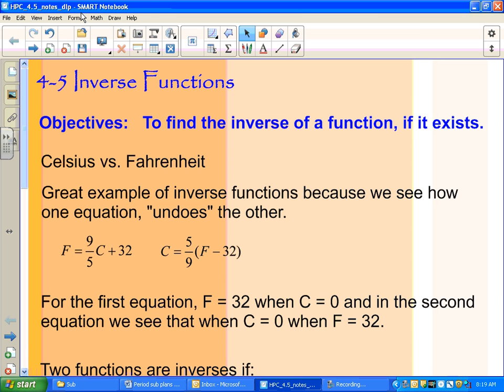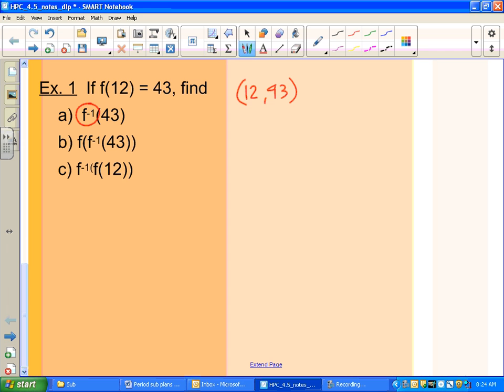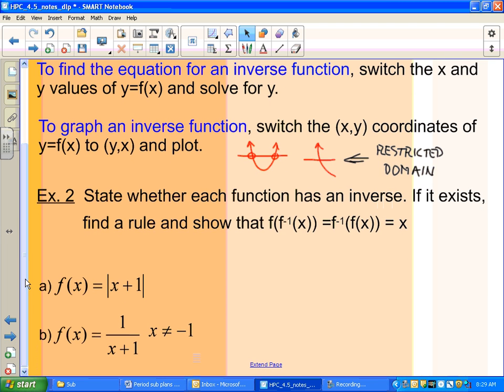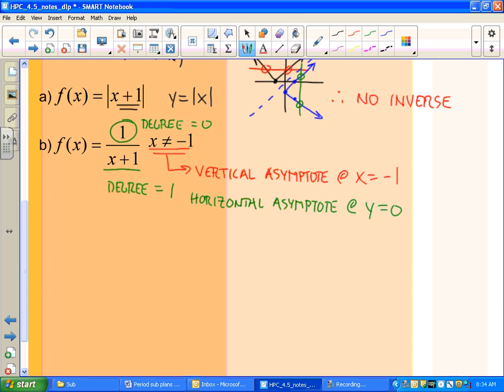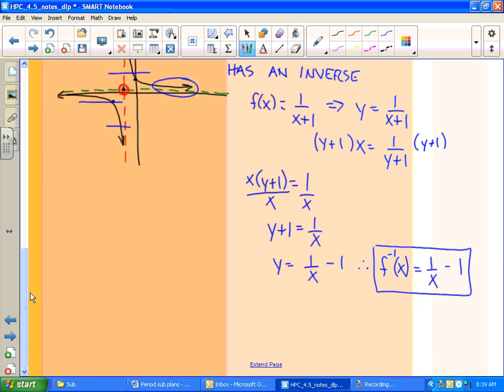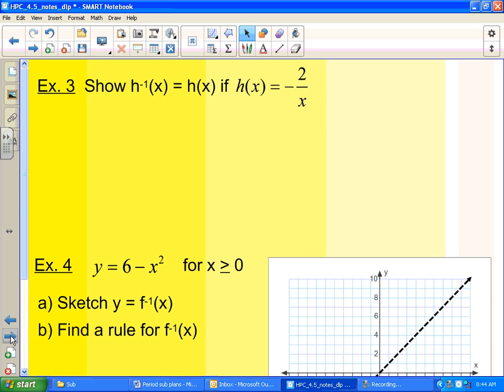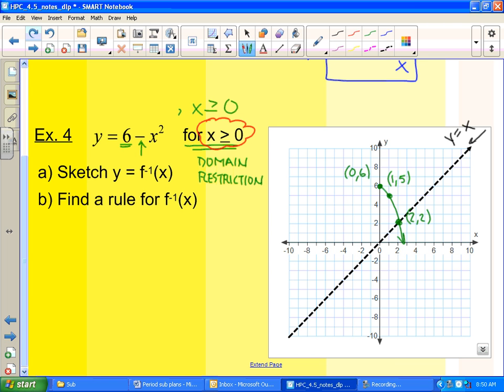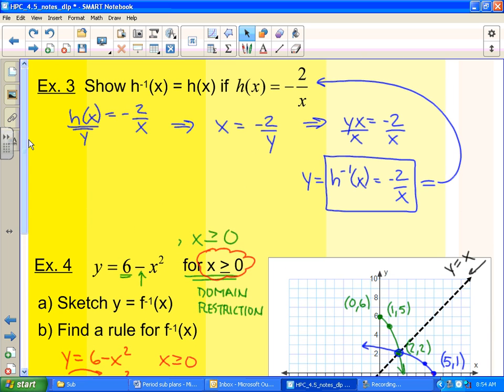Honors Precalculus- Section 4-5: Inverse Functions.wmv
Finding and graphing the inverse function, if it exists